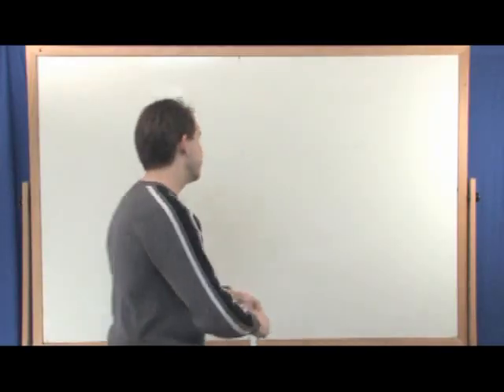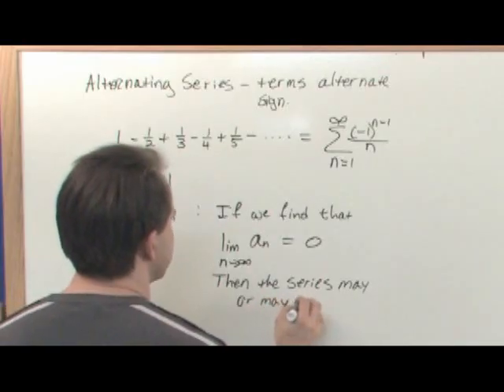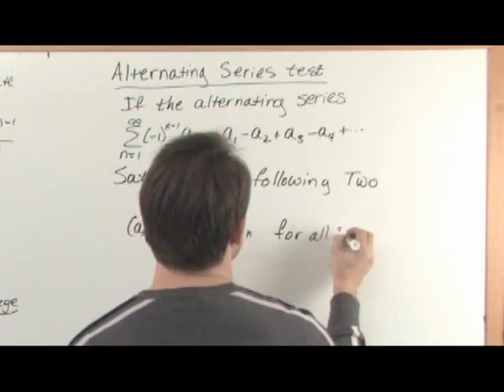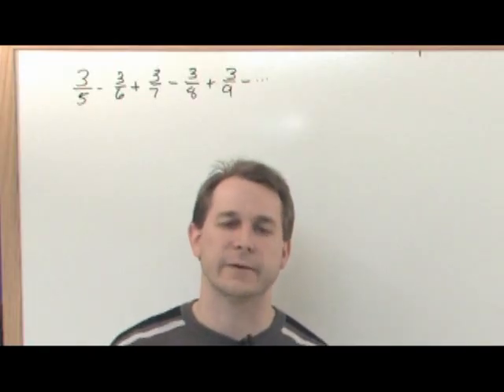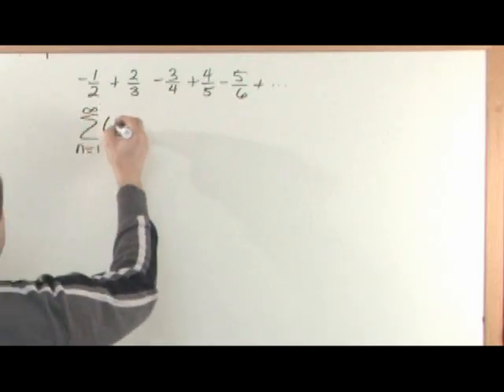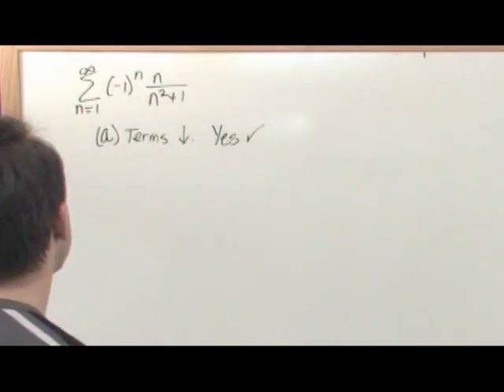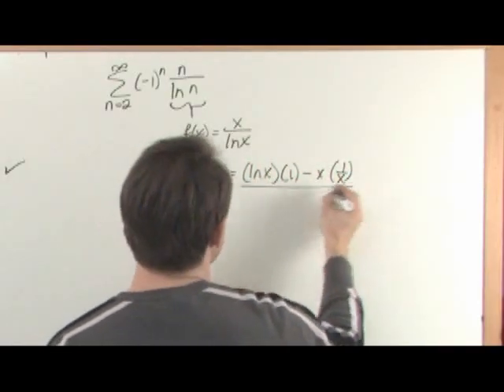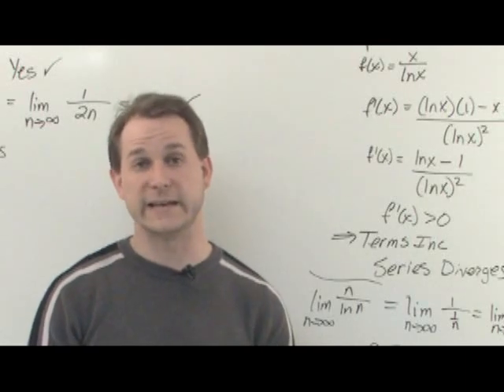9 клас 20 Alternating Series Test of Convergence